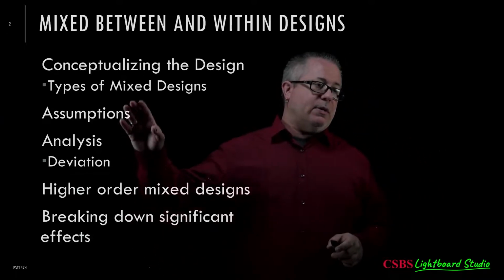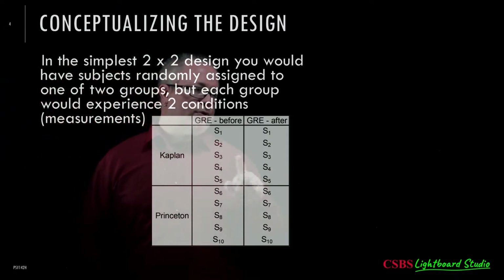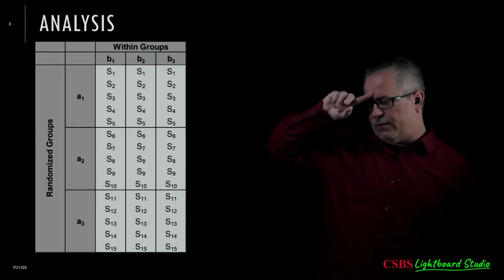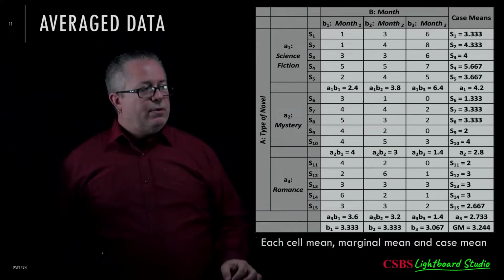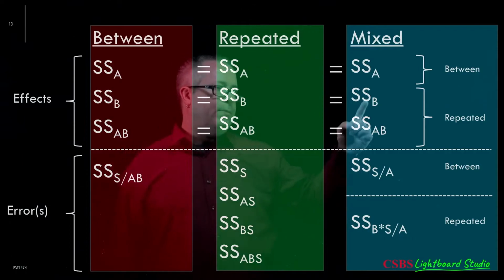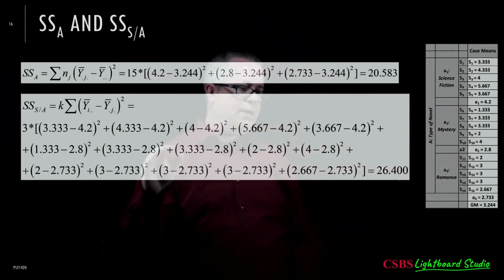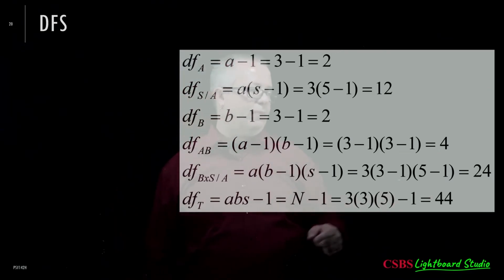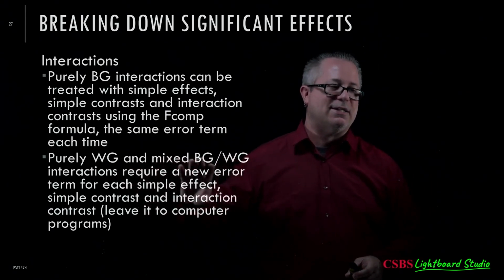Psy142H Mixed ANOVA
Psy142H Mixed Analysis of Variance